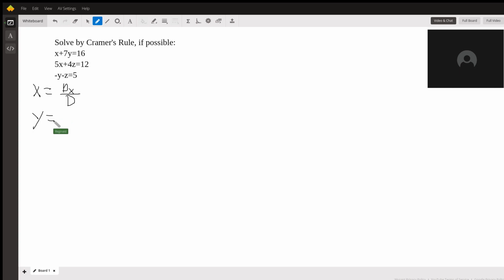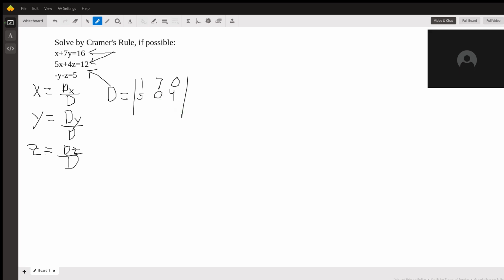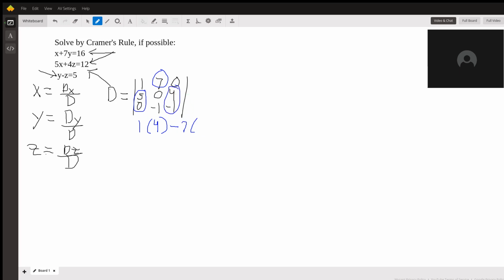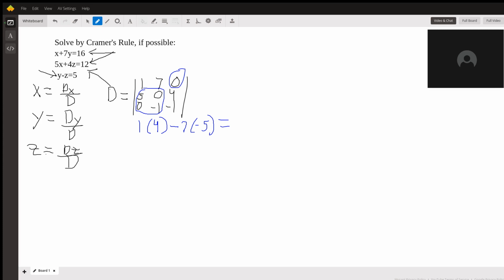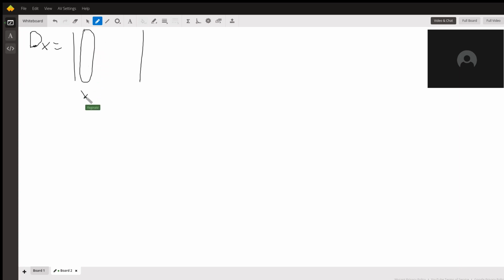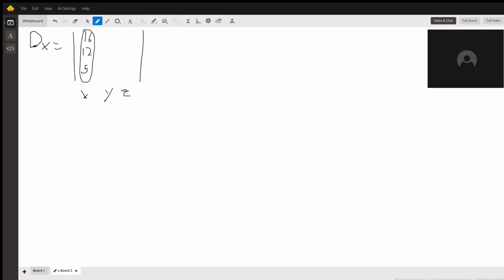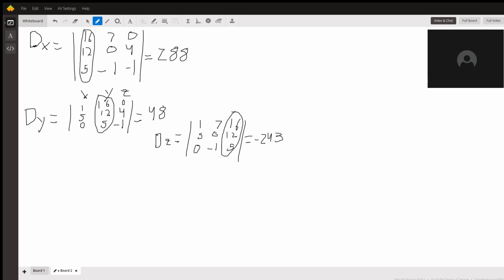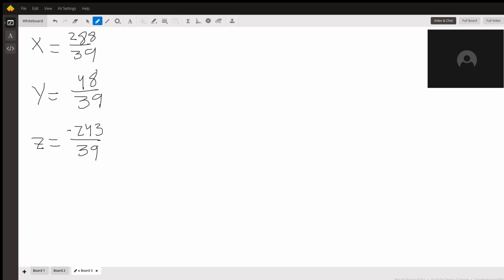Solving a System with Cramer’s Rule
Question: what is cramer's rule and how do i apply it?

Answered By:

Reginald J.